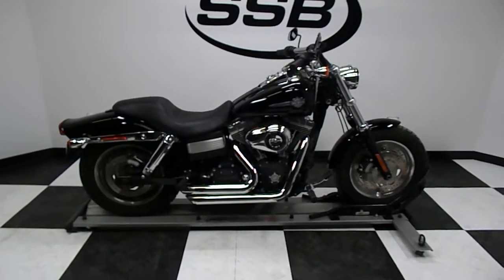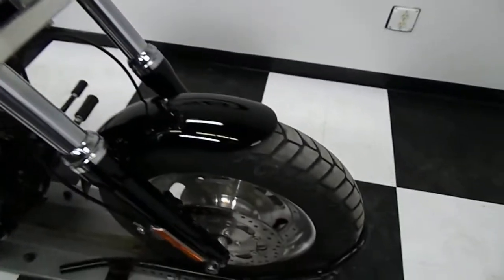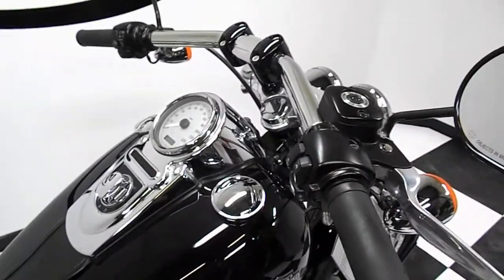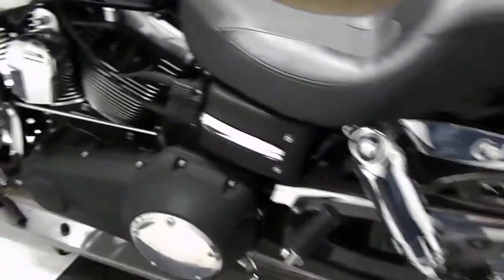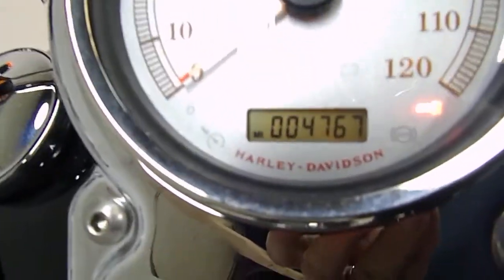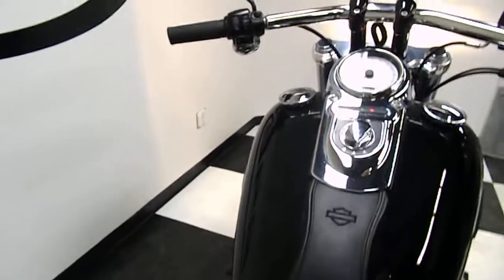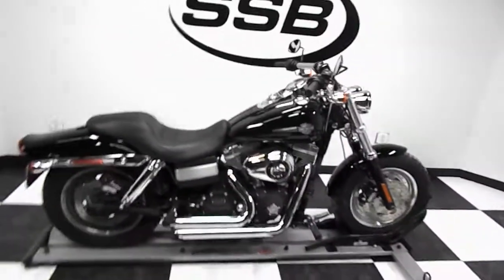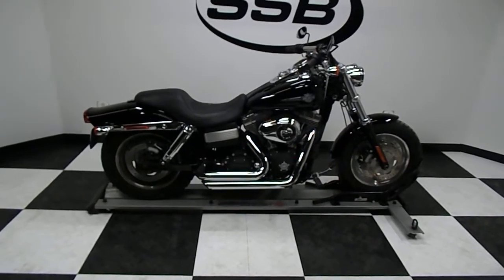2011 Harley-Davidson FXDF Dyna Fat Bob Black - used motorcycle for sale - Eden Prairie, MN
For more pictures of this motorcycle or to view our massive selection of pre-owned bikes, please visit us